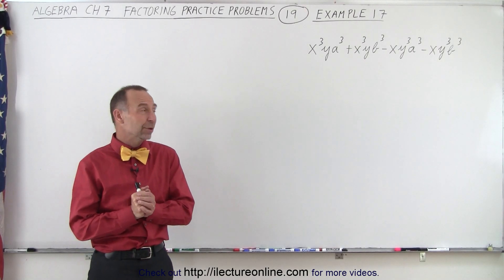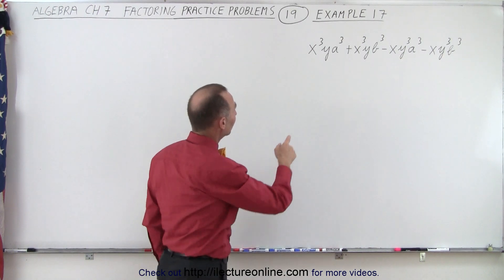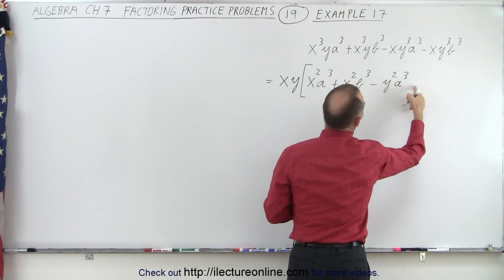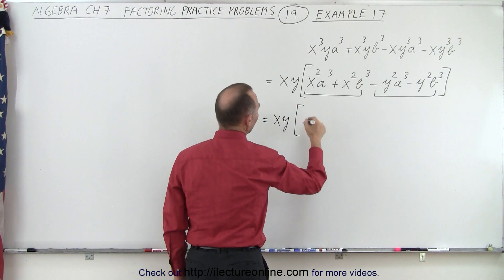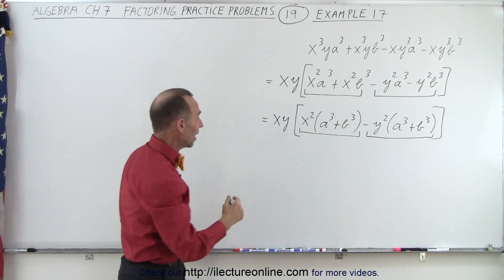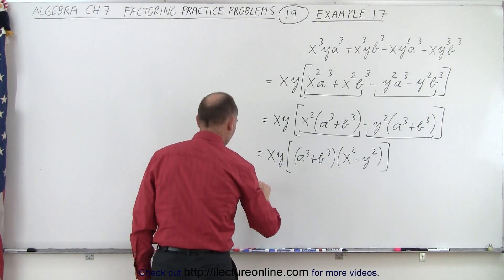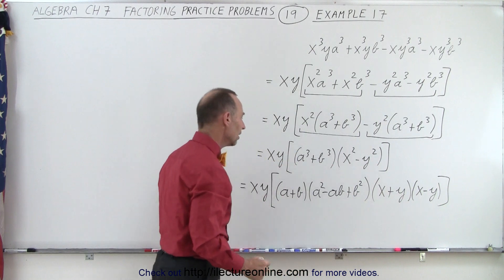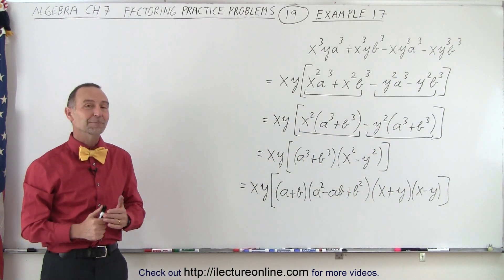Algebra - Ch. 7: Factoring Practice Problems (19 of 21) Example 17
In this video I will factor (x^3)(y)(a^3)+(x^3)(y)(b^3)-(x)(y^3)(a^3)-(x)(y^3)(b^3). Example 17